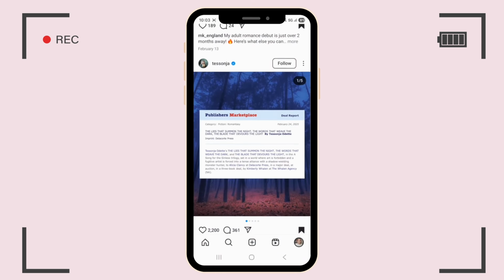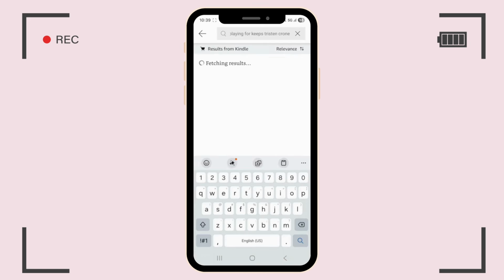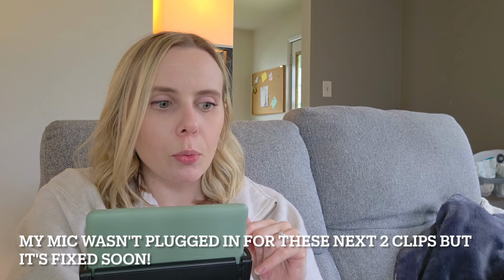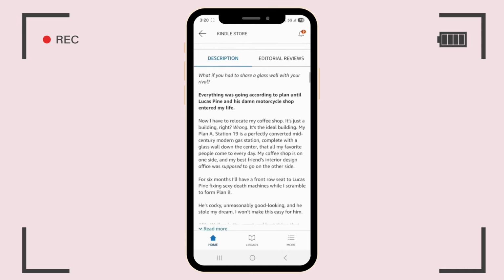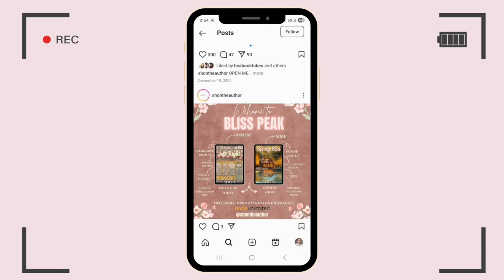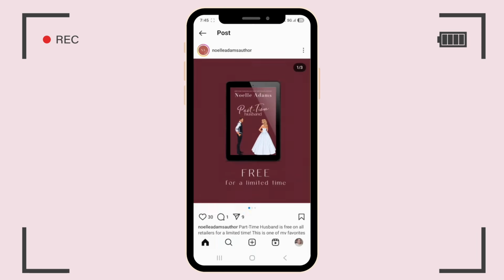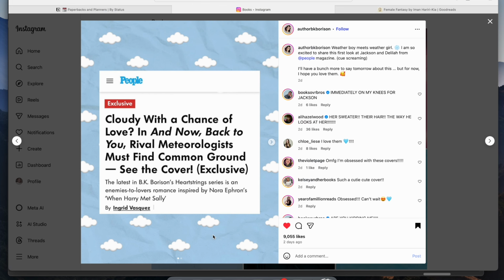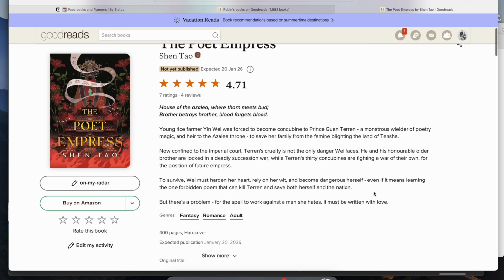How I Find Books | Month long experiment & collab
Make sure to check out the other collab videos!!
Stef from @NovelteaCorner
Heather from @heabooktubes
Izzy from @HappyforNow
Shae from @Shaegeeksout

BOOKS FEATURED
Playing For Keeps by Tristen Crone
A Fated Vow by Amanda Aggie
Voyeur Café by Jasmine Grace
Part-Time Husband by Noelle Adams
On Wings of Blood by Briar Boleyn
Unholy Bonds by Maya Raine
Meeting Millie by Clare Ashton
Whisky Business by Elliot Fletcher
Taken to the Deadlands by Elle Mae
A Rivalry of Hearts of Tessonja Odette
Lovesickl by Cynthia A Rodriguez
Make Me by Summer O’Toole
Scrum by Ava Tenney
Cutthroat by Octavia Grant
Just Right by Shon
Streams and Schemes by Rebecca Kinkade
Riches to Riches by Ames Mills
Bourbon and Lies by Victoria Wilder
Wet Hot Summer by Sarah Brenton
For The Thrill by Elliana Rose
Resilient Love by Giuliana Victoria
West of Wicked by Nikki St Crowe
Female Fantasy by Iman Hariri-Kia
And Now, Back to You by BK Borison
A Vow in Vengeance by Jaclyn Rodriguez
All of Us Murderers by KJ Charles
Dance for Demons by Rose Santoriello
All We Have is Time by Amy Tordoff
The Book of Blood and Roses by Annie Summerlee
The Poet Empress by Shen Tao

Kindle Unlimited
My Kindle
Kindle Remote Page Turner

My Wishlist